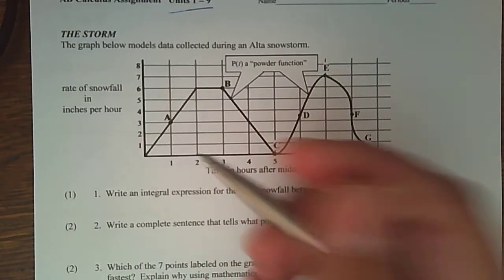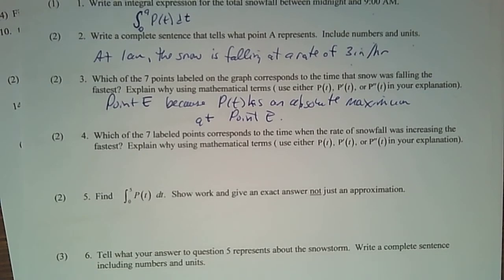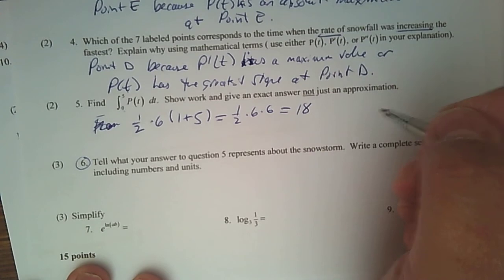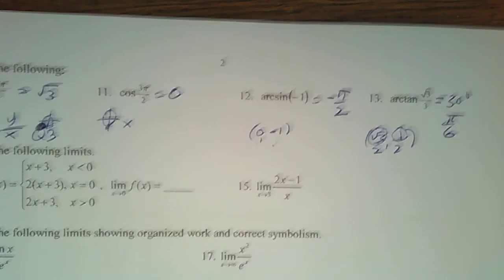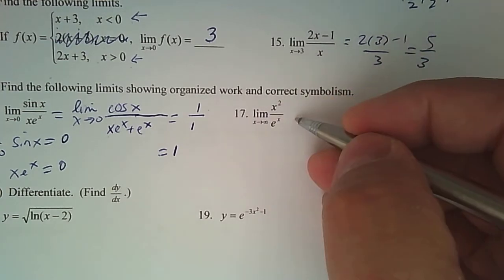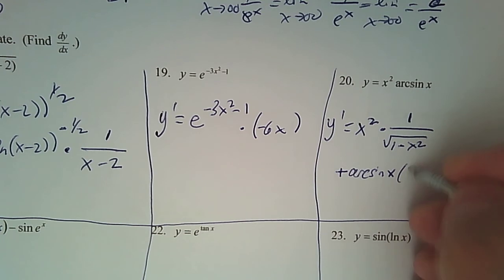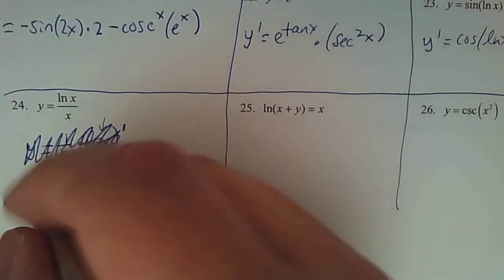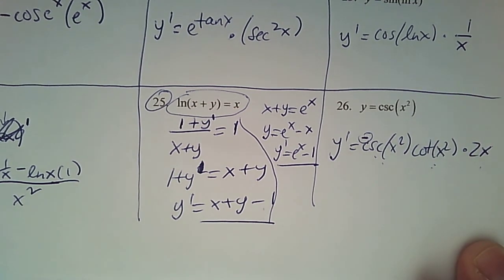Calculus Units 1-9 packet solutions for questions 1-26